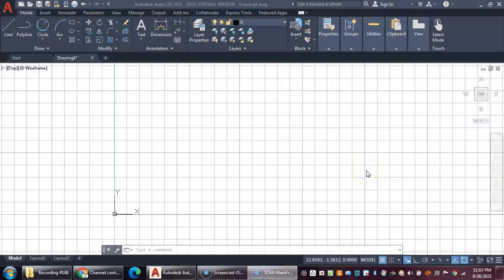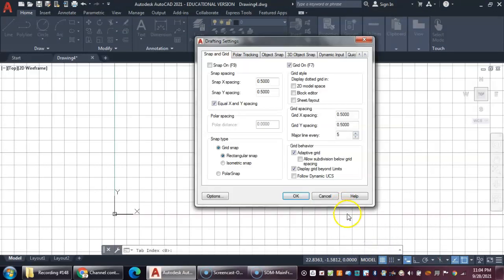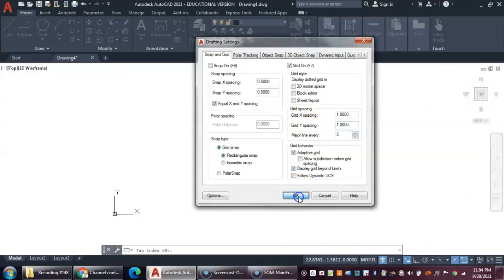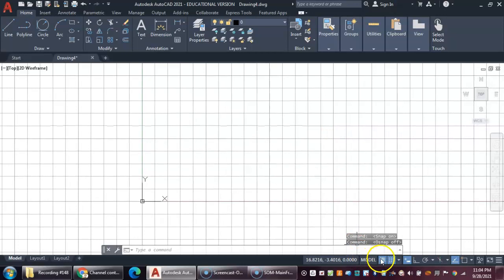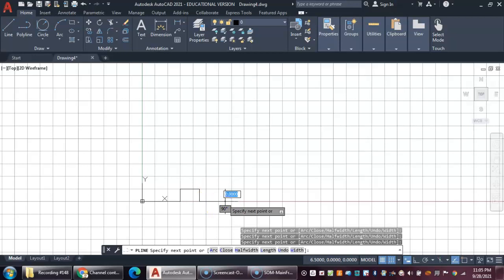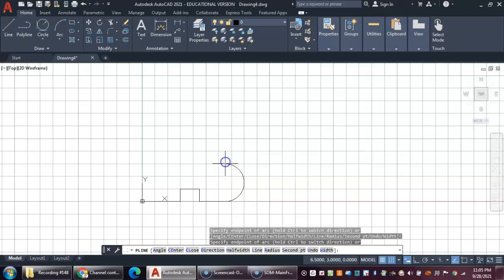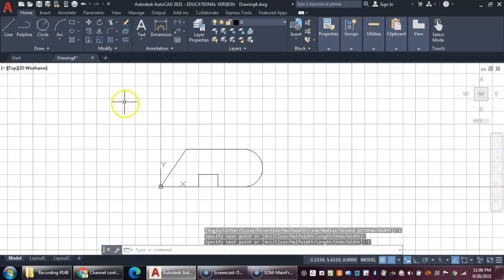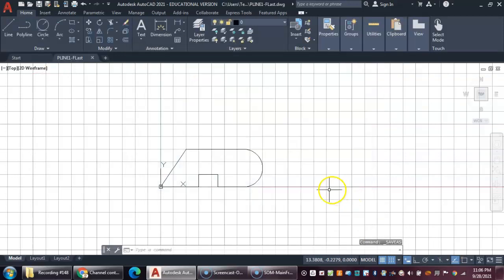PLINE1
This is the tutorial video on how to draw Figure 8-34 from our text book. This video demonstrates how to use the grid and snap settings to make drawing a polyline quickly and easily. We switch between using the line and the arc to create the polyline and then close it at the end.  Object snaps used in this drawing are endpoint, midpoint, and center.